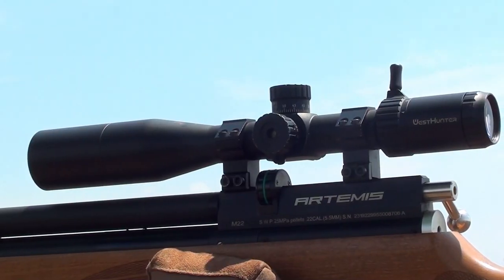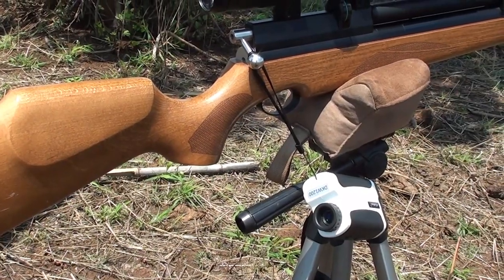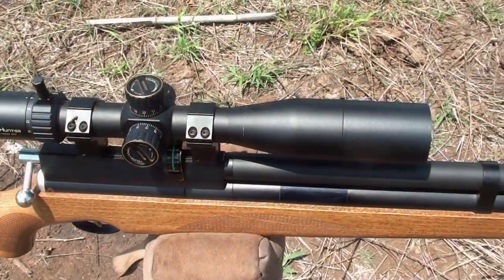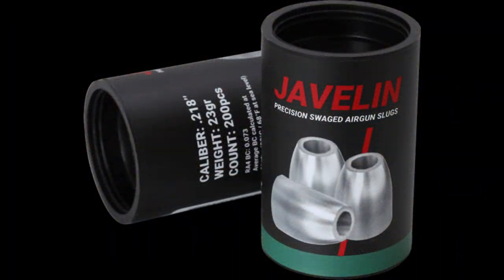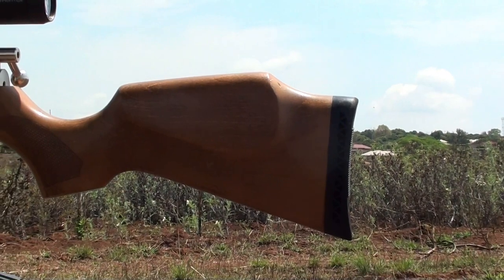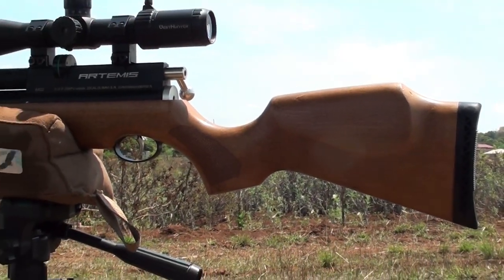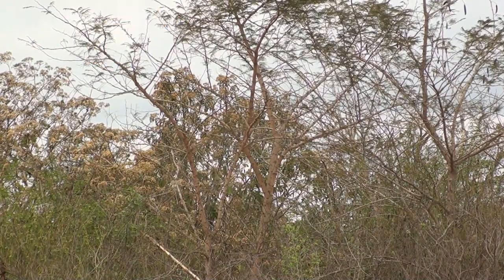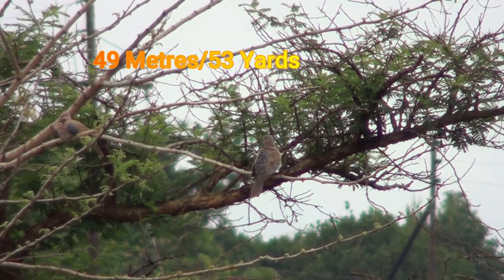JAVELIN SLUG 23 GRAIN AND ARTEMIS M22- A HUNT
After testing the Javelins slugs at the range I realized that they are grouping enough for using them to the field/hunt. sit back and relax and watch how destructive they are...

Airgun : Artemis M22
Scope  : Westhunter HHD 4-16X44 ffp
slugs    : Javelin 23 grain slugs 938 fps